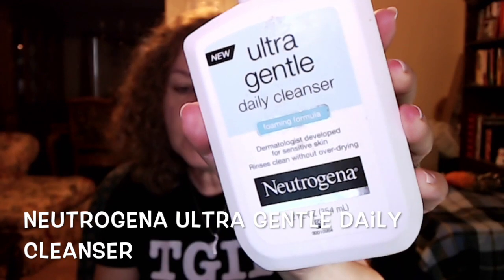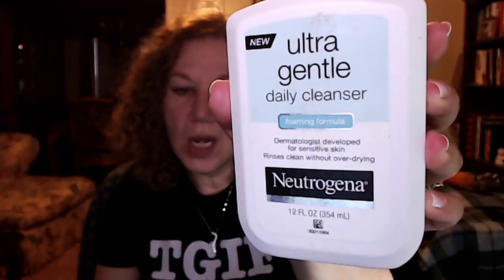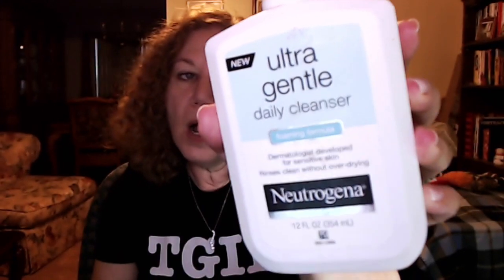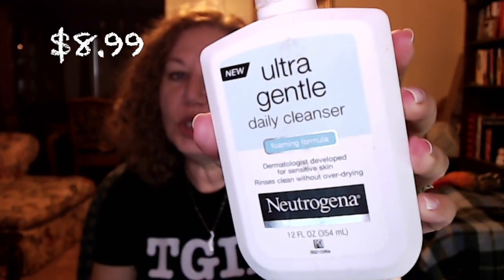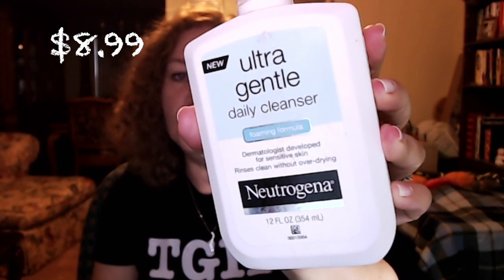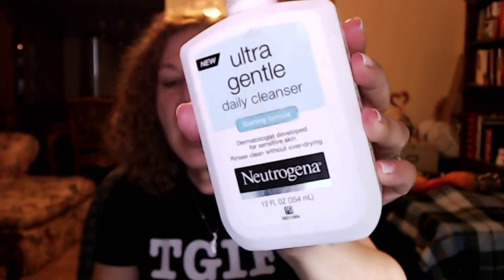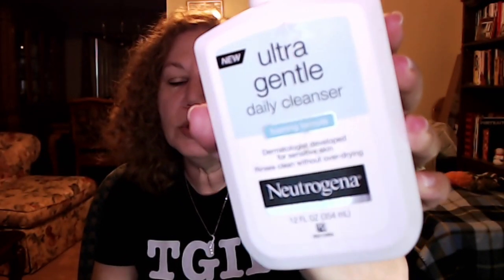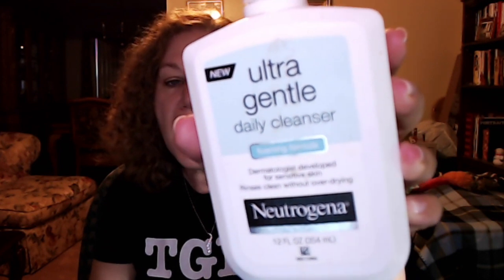On a Budget??? 5 Fabulous Skincare Products under $20!!! Mature Skin | Combo Skin | Anti-Aging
Are you watching your pennies and trying to make every dollar stretch? I talk about 5 fabulous skincare products for under $20 that you can pick up at the drugstore and still have the optimum care for your skin. Mature skin doesn't always need to have the most expensive cleansers and creams. xoxo Maria

IF A BRAND SENDS ME A PRODUCT, I WILL DISCLOSE THIS IN MY VIDEO AND ALWAYS GIVE MY HONEST OPINION AND REVIEW OF ANY PRODUCT.  IT IS THERE TO PROVIDE YOU WITH A CONVENIENT LINK TO THE PRODUCTS I TALK ABOUT IN MY VIDEOS. THANK YOU.

☞ ~~ALL MUSIC IS ALLOWED FOR COMMERCIAL USE. MOST MUSIC IS THROUGH USING Creative Commons SOFTWARE~~

~~To Brands: If you send me free stuff to try, that is much appreciated, but please drop me a line (see email address ABOVE under my Social Media) to let me know what you plan to send. I will let you know if it aligns with my channel and my followers. I can try beauty products, organic products (food items) and tech stuff. I will give an honest review/opinion should I choose to show my followers your brand. Thank you so much for your support. : )